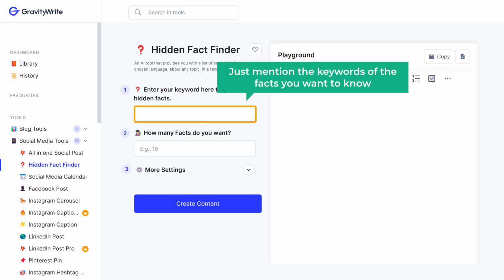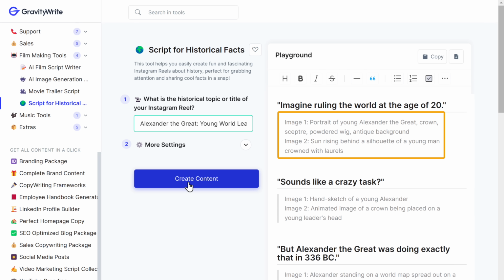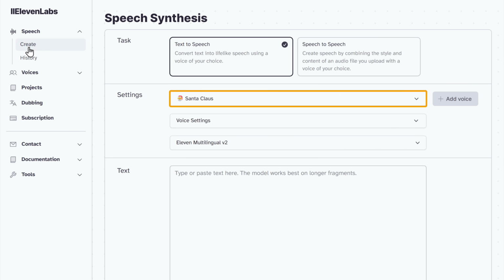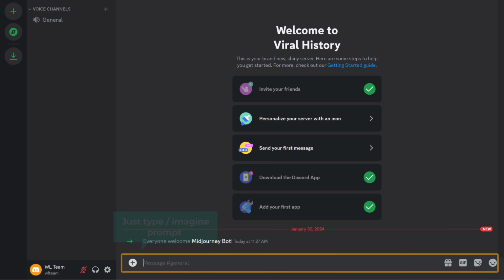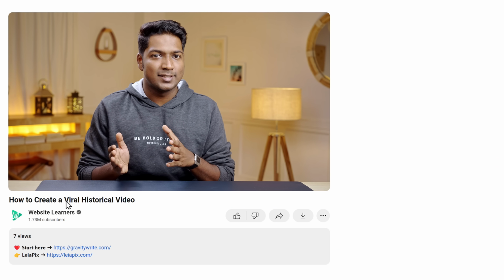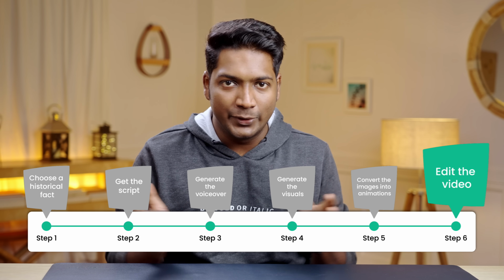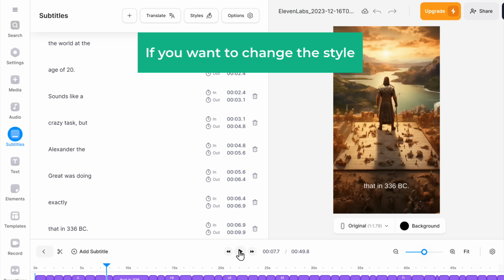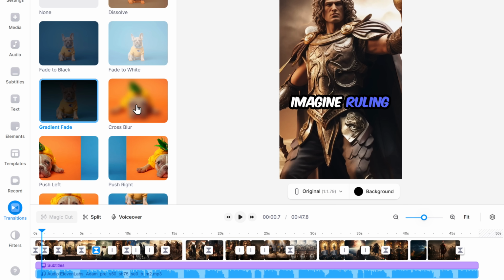How To Make Viral Historical Videos Using AI | Shorts & Reels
🎬 English not your first language? Let AI narrate your tutorials

00:00 Intro

00:40 Choose historical facts

01:18 Make script for the video

01:59 Generate the voice over

03:30 Generate the visuals

04:57 Convert images into animations

06:00 Edit the video

06:44 Add the Captions

Turn history into your next viral hit! This video shows you exactly how to make viral history Shorts & Reels with AI.

We'll break it down step-by-step: finding cool historical facts, writing a short script, using AI to make a voiceover, creating awesome images, turning those images into animations, putting your video together, and adding captions for everyone to understand.

Ready to make history go viral? Grab your phone, get creating, and share your awesome Shorts in the comments!

🎁 *Tools & Discounts*

🙌 *Officially*